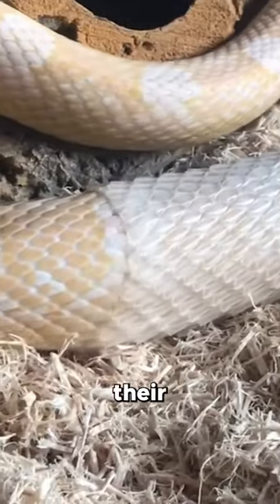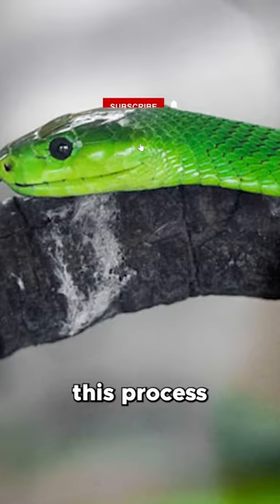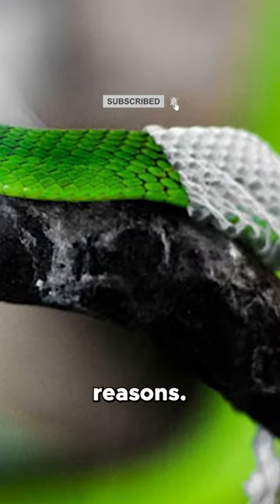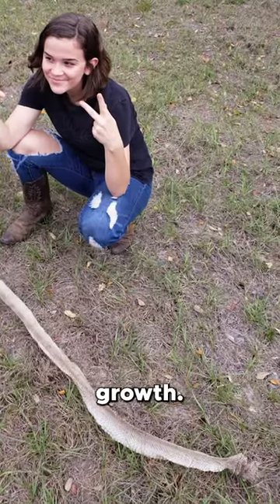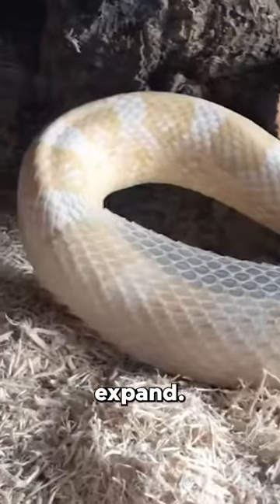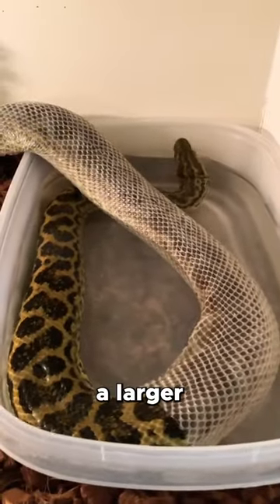The Shedding Phenomenon in Snakes 🐍🤔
Uncover the fascinating world of snakes and the mysteries behind their skin-shedding behavior in our latest video, ‘Secrets of the Serpent.’ Discover how this natural process, known as ecdysis, is crucial for their growth and health.